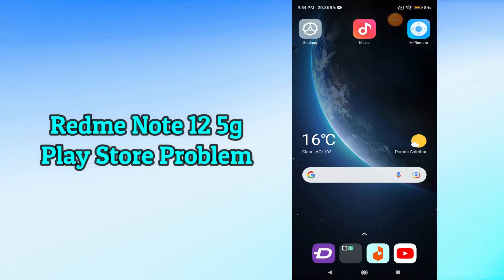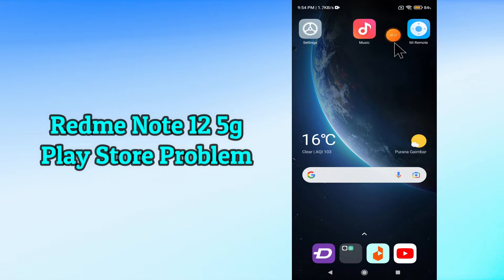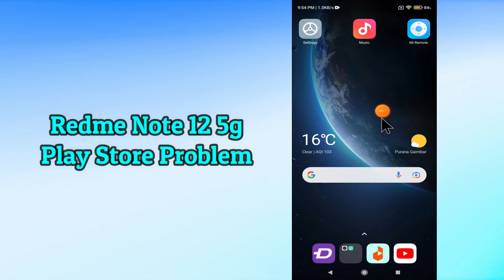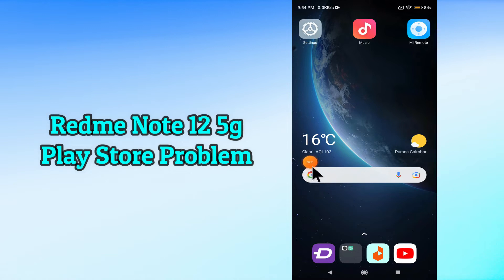Redmi Note 12 Play Store Problem || Redmi Note 12 Play store Not working Problem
Redmi Note 12 Play Store Problem